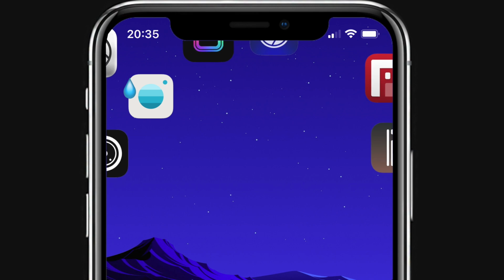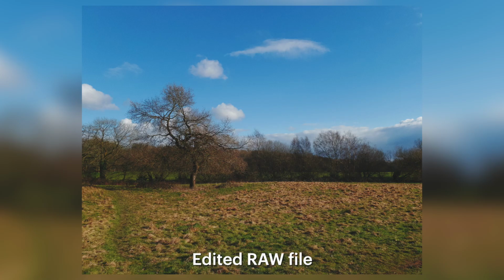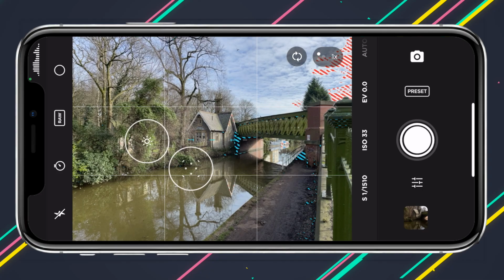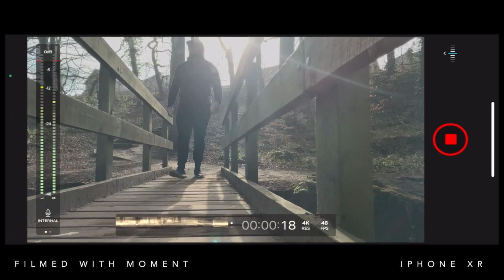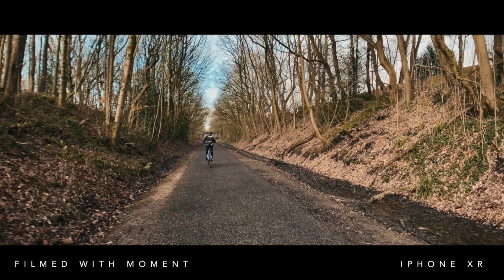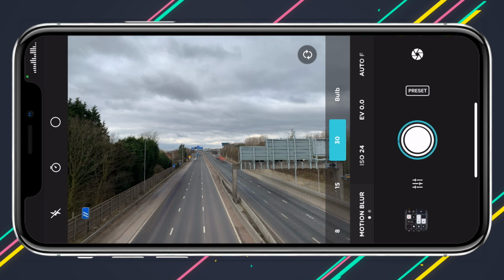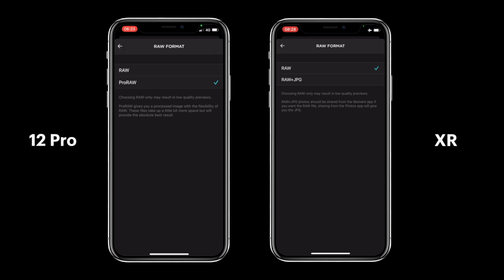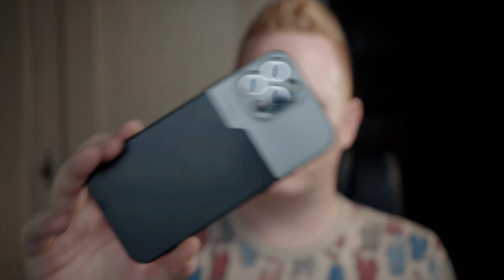2021 Moment App Review // Moment vs The World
A lot has changed since I first reviewed the Moment app back in May 2020! This update explores what's different, what's the same, what still works, what needs fixing, and how Moment competes against so many other apps! Enjoy!

*Update*
The processed image quality issue appears to have been fixed!

My gear:
✔︎ DJI Osmo Mobile 3

✔︎ Neewer 660 Bi-Colour LED Video Lights

✔︎ Freevision Vilta M Phone Gimbal

✔︎ Apexel 2x Telephoto Lens for smartphones

✔︎ Ulanzi iPhone Case for lenses

✔︎ iPhone XR:

✔︎ Ulanzi 2x Telephoto Lens

✔︎ TIME STAMPS
00:00 - Intro
01:13 - Photo mode features
01:44 - Photo mode interface
02:42 - Image quality issue
06:10 - Video mode features
06:56 - Video mode performance
07:58 - Video mode interface
08:22 - Audio features
08:51 - Tutorial link
09:09 - 10-bit HDR
09:42 - LOG dropped frames
10:07 - Osmo Mobile 3 gimbal support
10:27 - Time-lapse mode
11:10 - Slow shutter mode
12:16 - Stability and reliability
13:51 - Conclusion
14:45 - Better than ProCam?
14:53 - Bloopers (for Andreas)